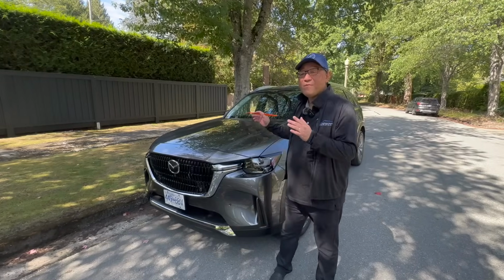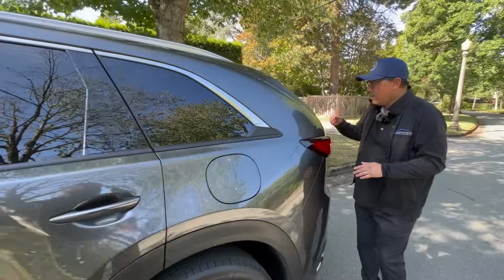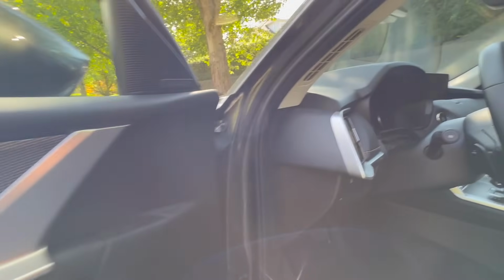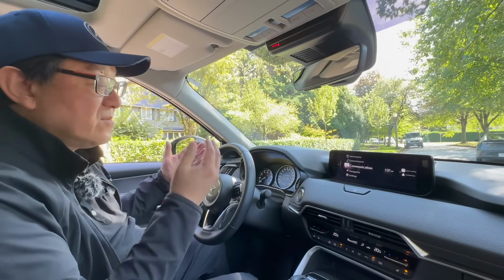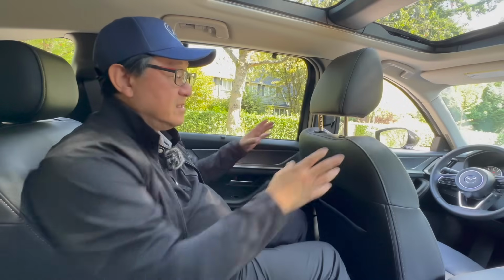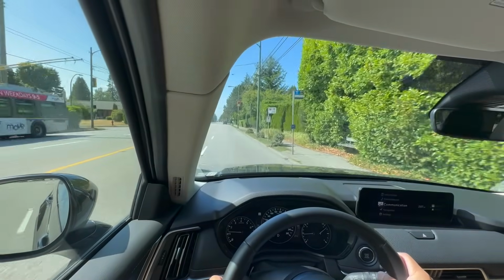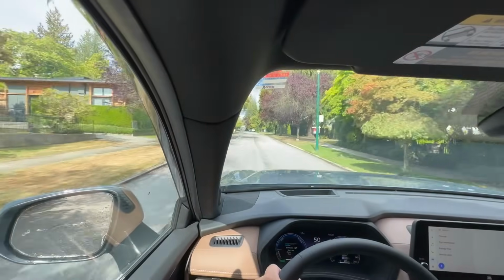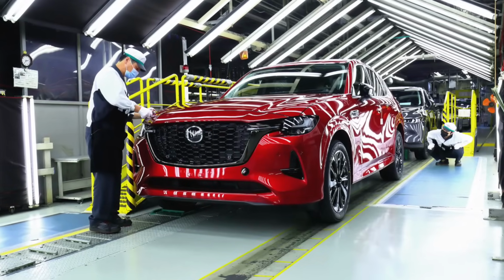HOW TO DECIDE BETWEEN MAZDA CX-90 and TOYOTA GRAND HIGHLANDER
How do you decide between the all-new Mazda CX-90 or the Toyota Grand Highlander?  Automotive Engineer David Chao feels that these two vehicles represent some of the best 3-row SUVs in the market, yet they have different strengths and weaknesses.  David provides engineer's insights and details about the CX-90 and the Grand Highlander, so that you can decide which one is the right vehicle for you.